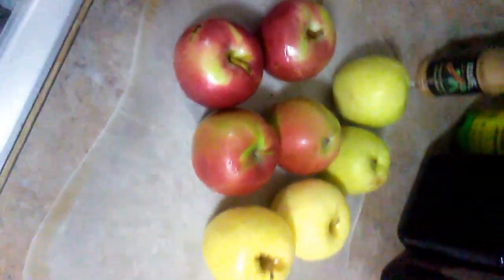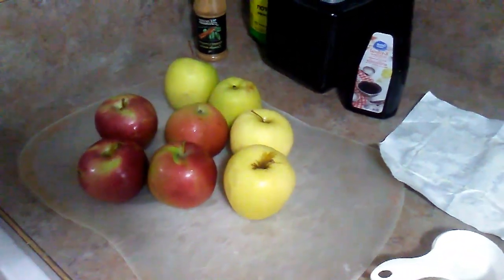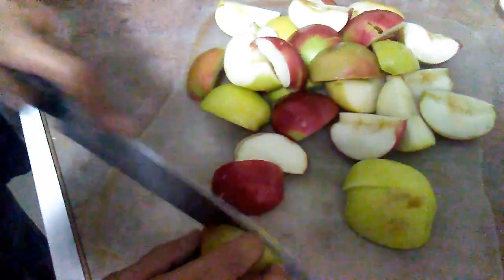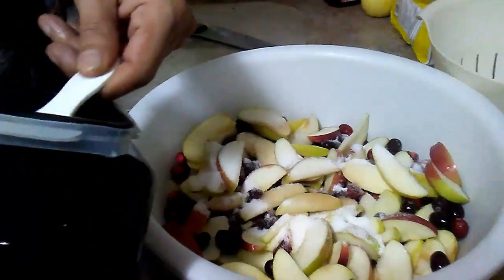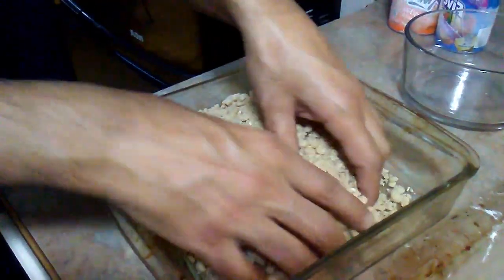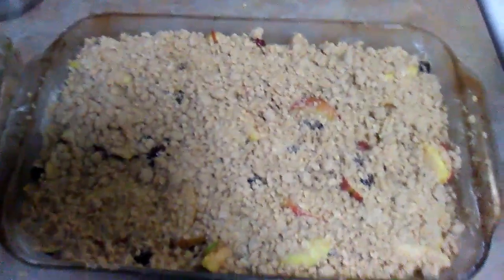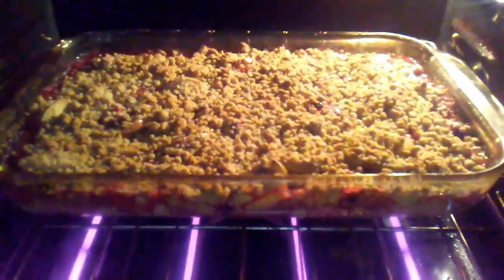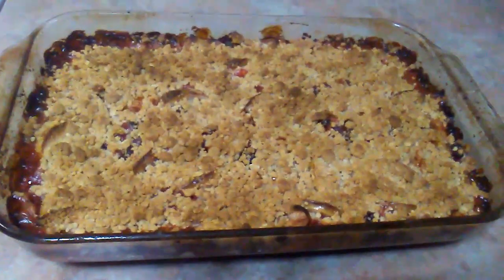How To Make Apple Cranberry Crumble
Apple Cranberry Crumble is filled with sweet apples and fresh cranberries, and is topped with the best brown sugar cinnamon crumble! This Apple Cranberry crumble with a Brown Sugar Cinnamon Crumble is a simple dessert perfect for the holiday season!

A crunchy topping plays up the fall flavor combination of cranberries and apples. Using a combination of apple varieties delivers an unexpected range of textures and tart-sweet flavors.

This is a simple, homemade treat that’ll please kids and grown-ups alike. Apples paired with the cranberries makes it sweet and tart and the crumble topping give it a bit of crunch.  The perfect fall dessert.

This is especially great if you are having guests because all of the preparation can be done up to a day ahead of time and all you have to do is pop it in the oven!

Ingredients

1 cup all-purpose flour
1 cup packed light-brown sugar
½ teaspoon salt
8 Tablespoons butter cubed
1 cup oats
1/2 Tablespoons granulated sugar
6 Granny Smith apples sliced
1 ½ cup fresh cranberries
1/2 teaspoon ground cinnamon
pinch Allspice

Instructions

Preheat oven to 375F Bake for 55 mins

Mix the flour, brown sugar, salt, and oats together and combine with the butter. Squeeze all of the ingredients together until the butter is well incorporated and it forms a nice crumble.

Toss the sliced apples and cranberries with the granulated sugar and set aside.

Place the apple-cranberry mix into and oven-safe dish, mixing a little of the crumble into it. Top with the remaining crumble.
Bake for 45 minutes or until the topping is a golden brown and the cranberries are bubbly.

This can be served warm or cold. As a warm dessert, it’s excellent with a scoop of vanilla ice cream.